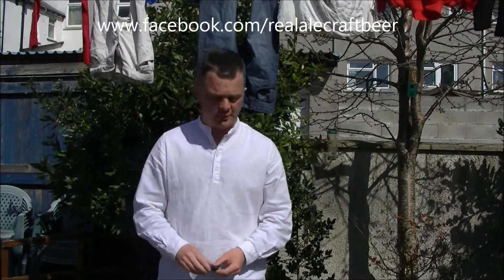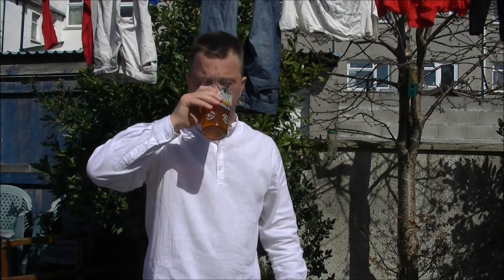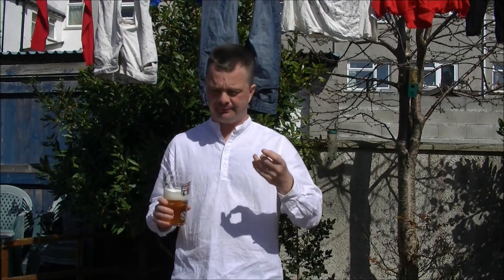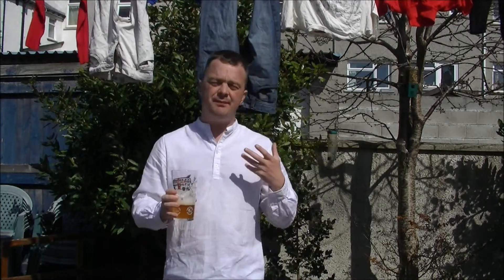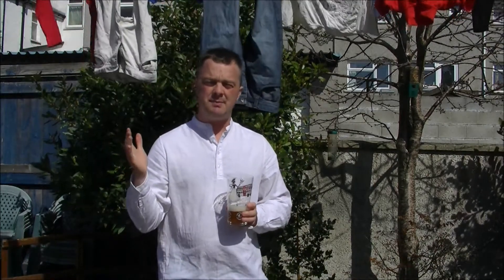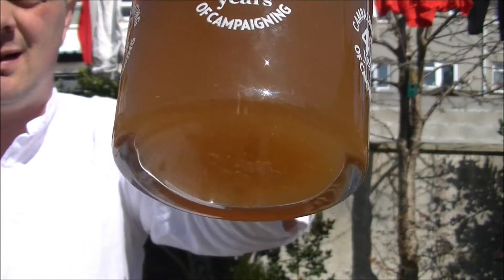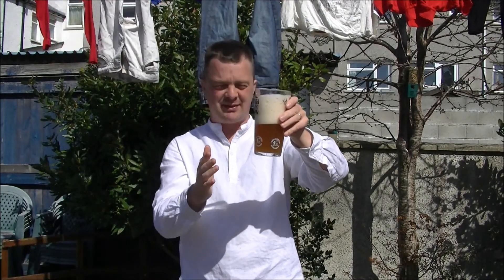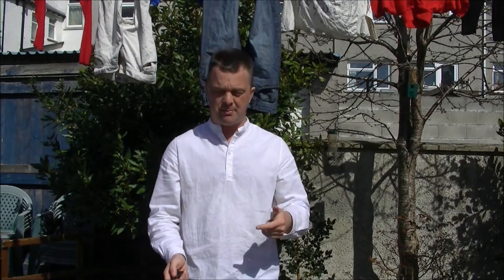Buxton Kinder Downfall By Buxton Brewery | Craft Beer Review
Real Ale Guide Reviews Buxton Brewery Kinder Downfall | Craft Beer Review